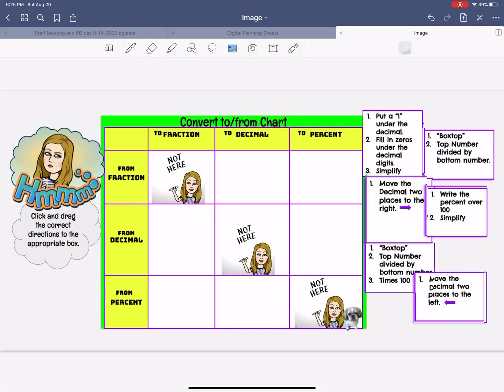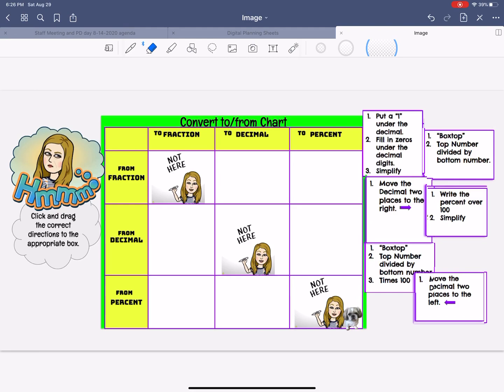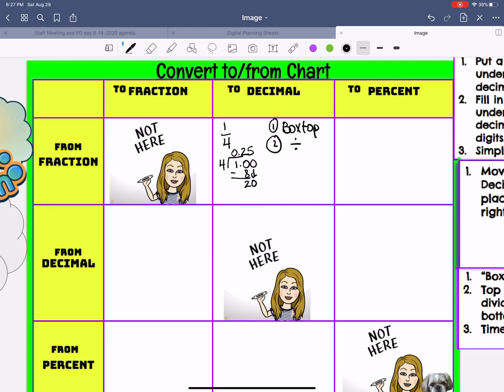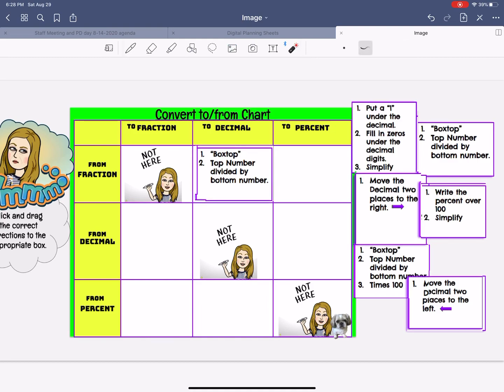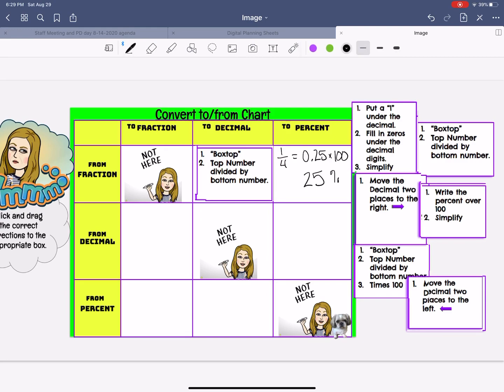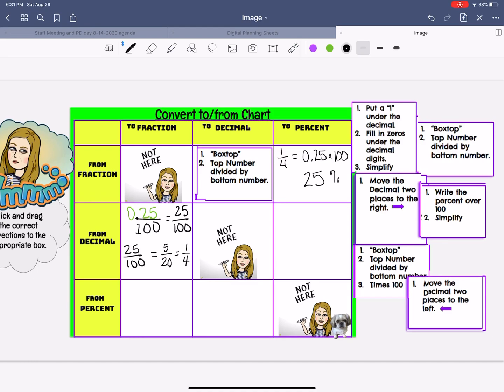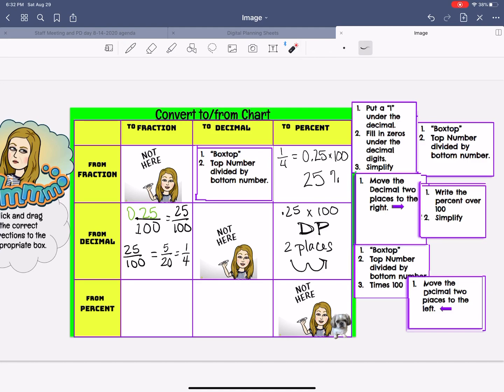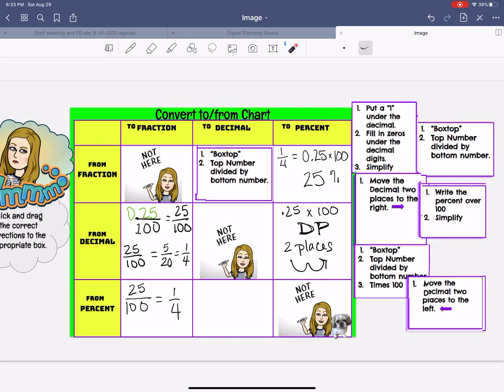Convert Chart in DINB